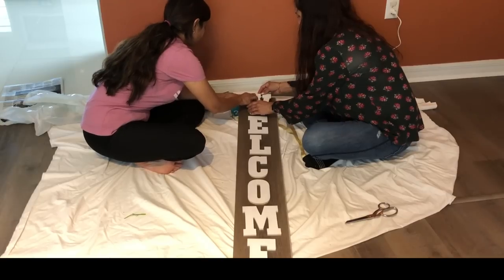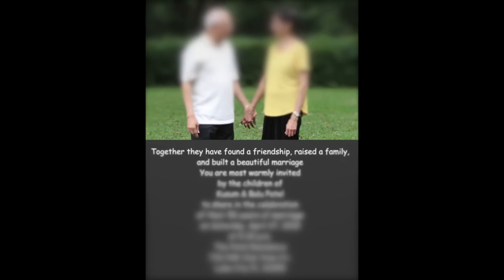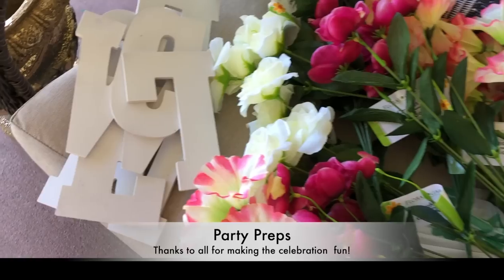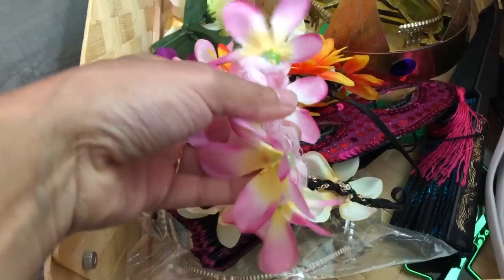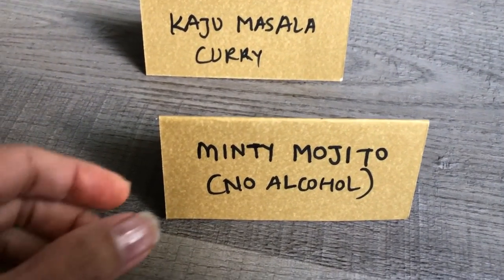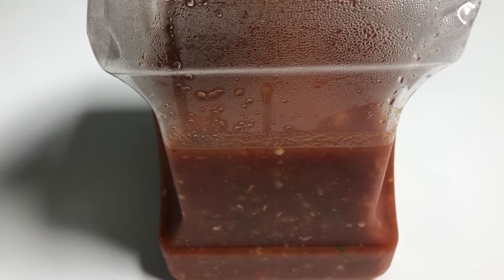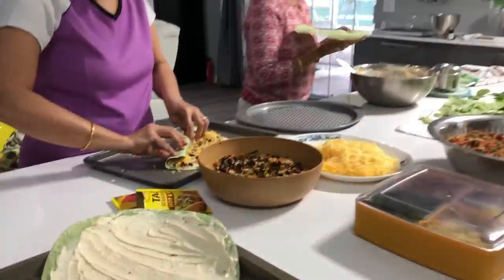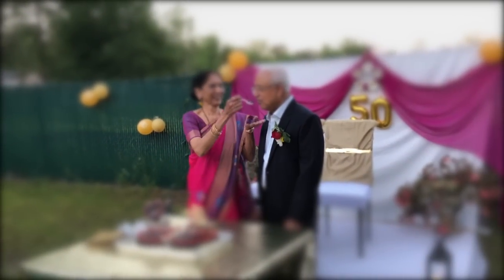50th Anniversary Party Celebration Ideas Video Golden Jubilee | Bhavna's Kitchen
How would you celebrate your 50 years of marriage? Here I am sharing some ideas to celebrate golden jubilee or any of your party occasion with budget.